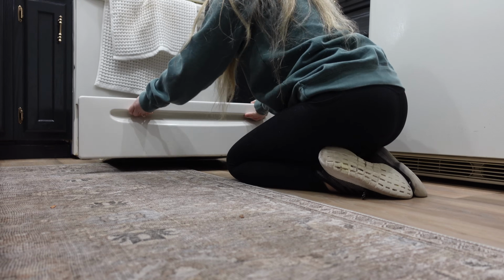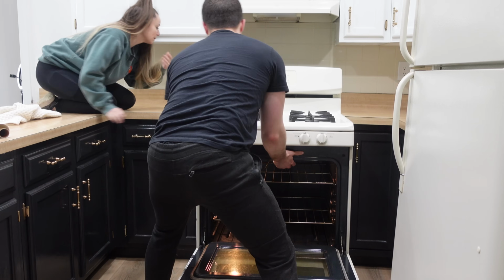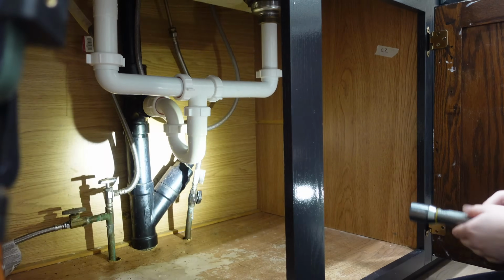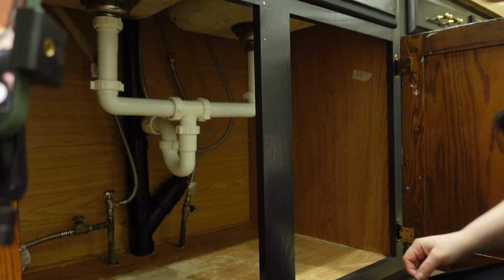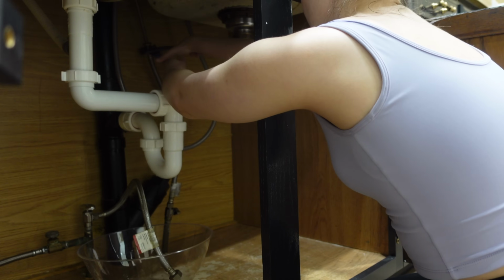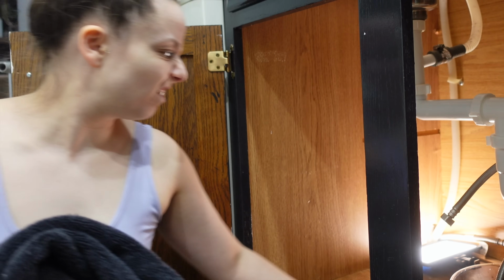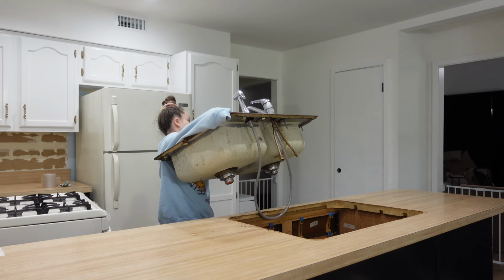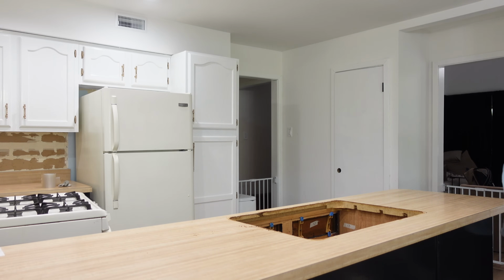HOT MESS LAKE HOUSE KITCHEN RENOVATION | BACKSPLASH DEMO & REMOVING THE SINK! | LEXI DIY